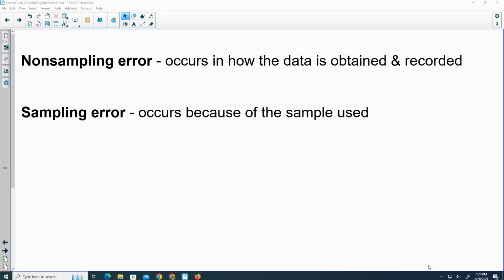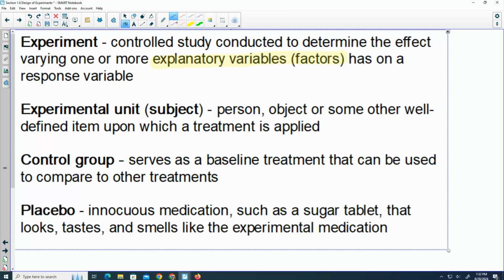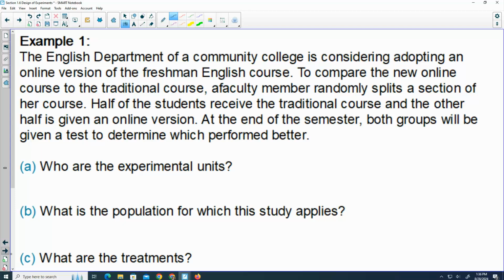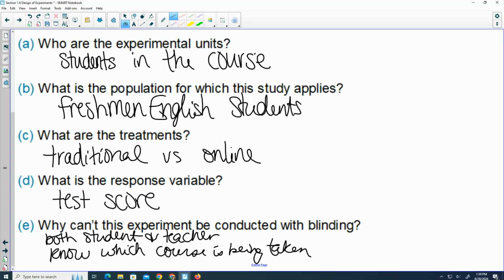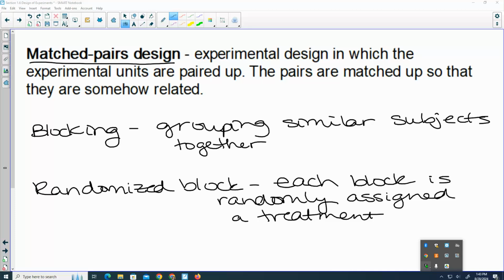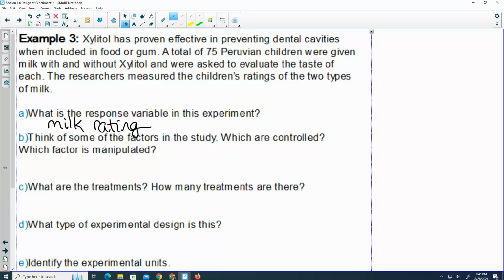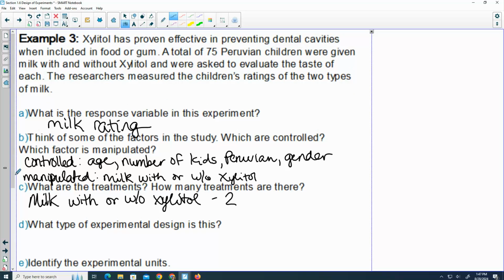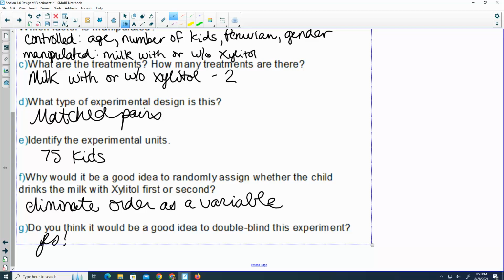Section 1 6 Aug 28